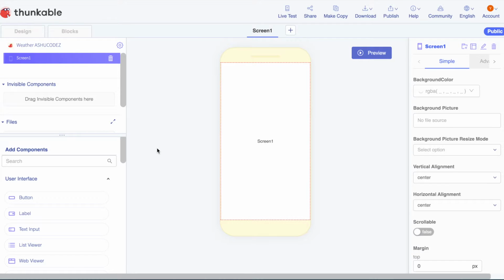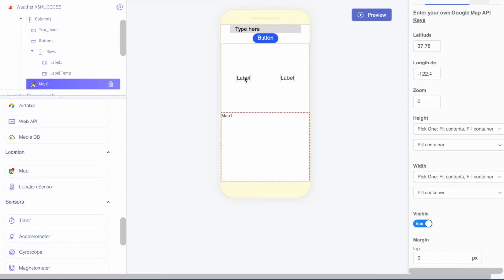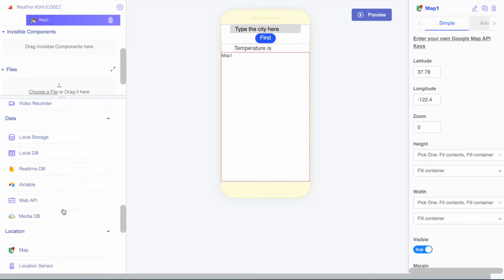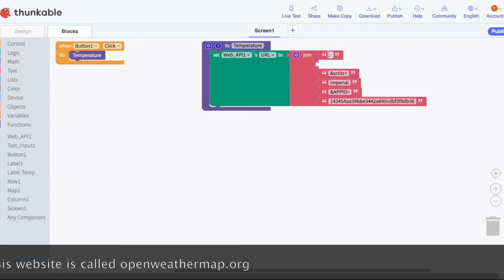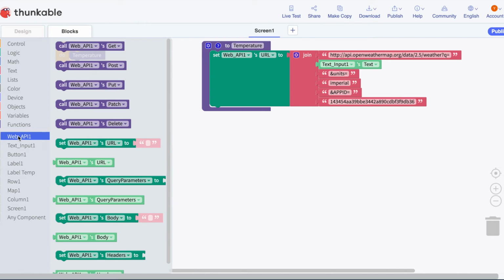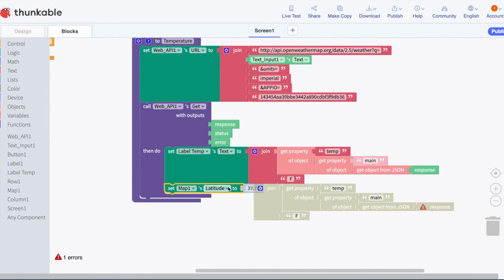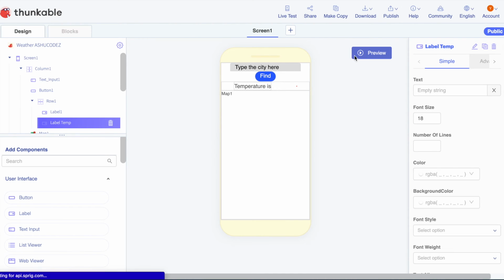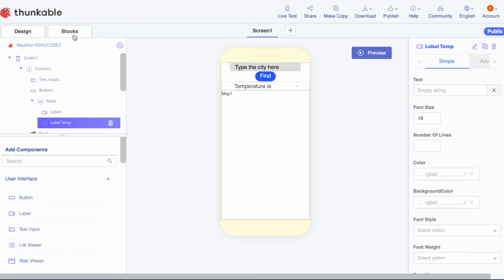Weather App | Coding | AshuCodeZ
Hello, everybody! Today, we will be making a weather app that tracks the temperature of cities! It also pinpoints where those cities are. We will be using a new design component called Web API.